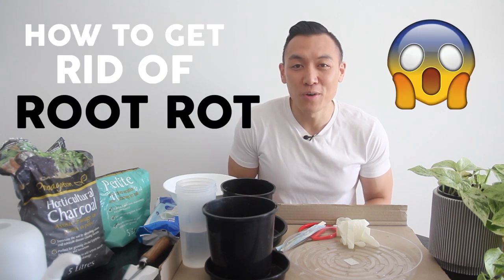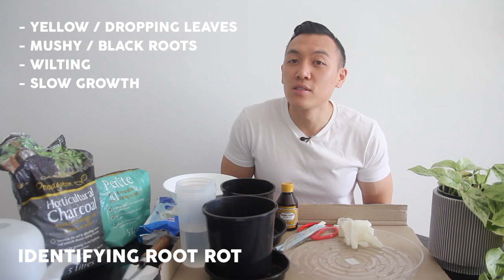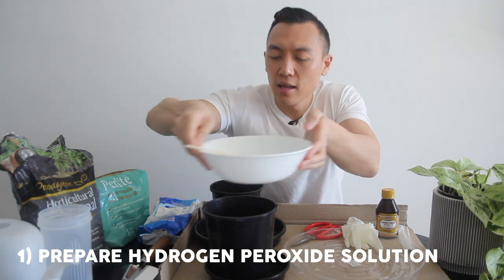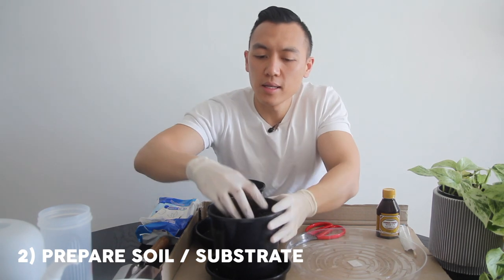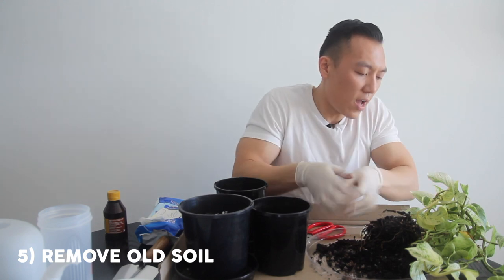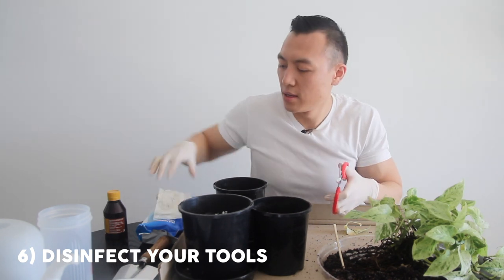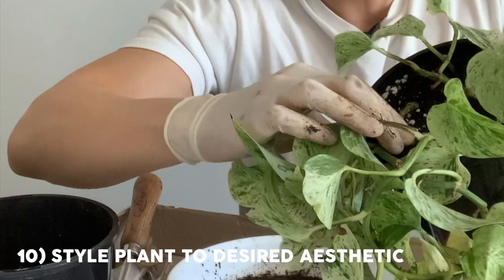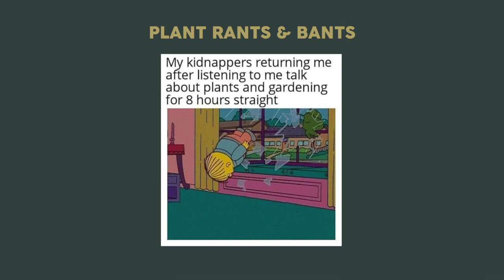How to get rid of Root Rot | Step-by-Step Guide | Remove Root Rot with me!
Here's a step-by-step guide on how to get rid of root rot with hydrogen peroxide 3%. I'll be helping you identify whether your plant has root rot and then taking you through the whole entire process on how to remove root rot on your plants, if you unfortunately encounter it!

Timestamps:

00:00 INTRO
00:51 MY ROOT ROT STORY
01:59 IDENTIFYING ROOT ROT
02:24 WHAT YOU NEED
02:59 1) PREPARE HYDROGEN PEROXIDE SOLUTION
04:12 2) PREPARE SOIL / SUBSTRATE
07:04 3) GENTLY THE PULL PLANT OUT
07:35 4) INSPECT ROOTS & PULL OFF BLACK ROOTS
07:56 5) REMOVE OLD SOIL
09:45 6) DISINFECT YOUR TOOLS
10:05 7) REMOVE ROTTEN ROOTS
10:54 8) DAB PLANT ROOTS INTO HYDROGEN PEROXIDE
11:14 9) REPOT IN NEW POT WITH FRESH SOIL
11:51 10) STYLE PLANT TO DESIRED AESTHETIC
12:16 11) PRUNE YOUR PLANT
07:57 12) WATER IT (WITH NO FERTILISER!)
13:03 FINALLY, THE WAITING GAME...
13:30 PLANT RANTS & BANTS

Sound/Music:
- Vendla - October 22nd